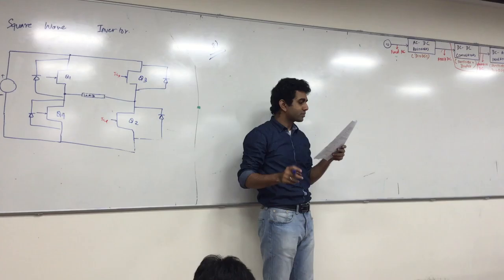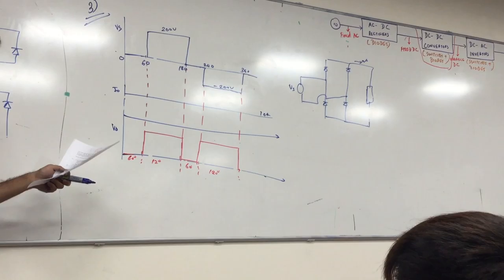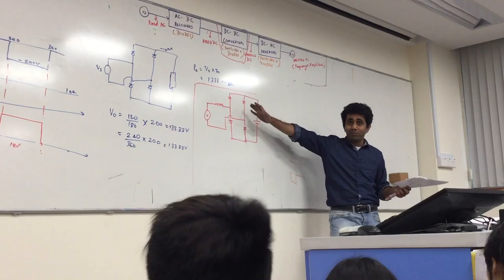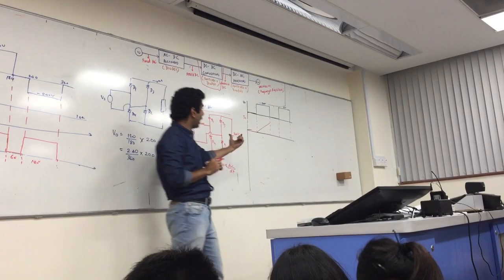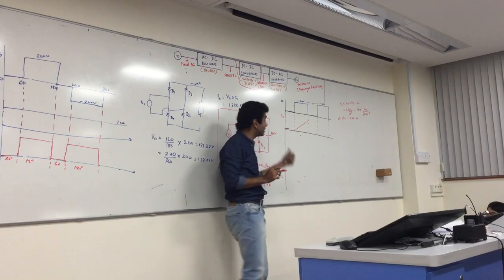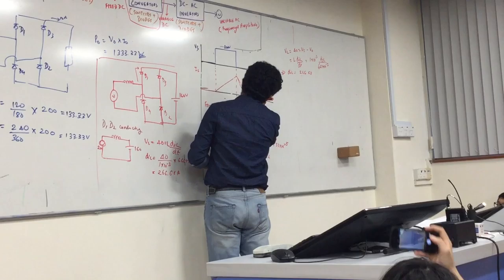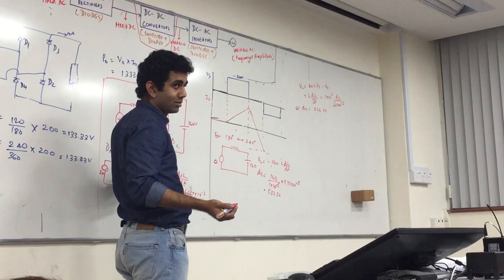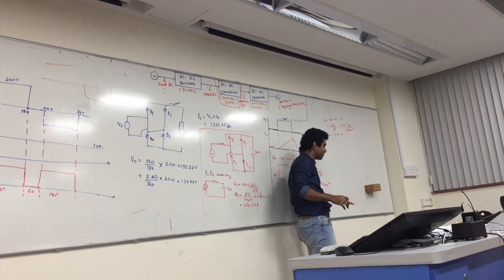EE2025 Past Year Paper Part 2